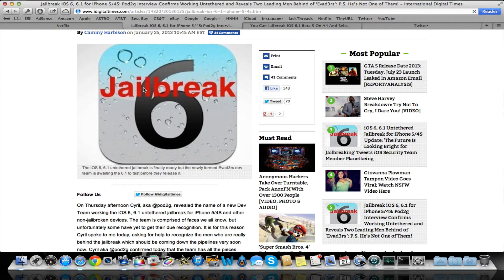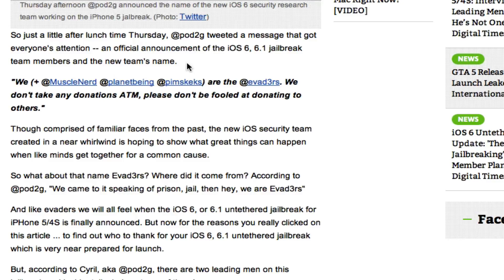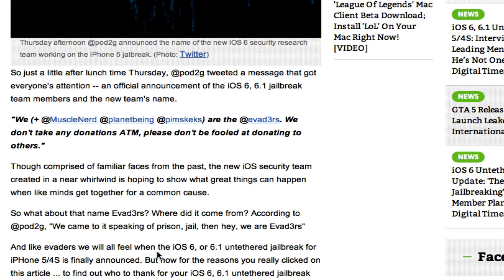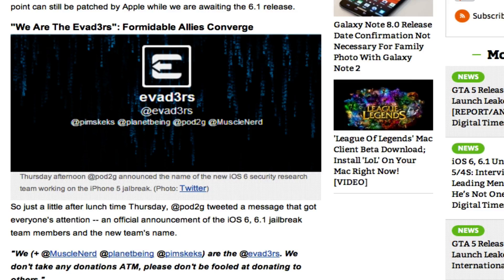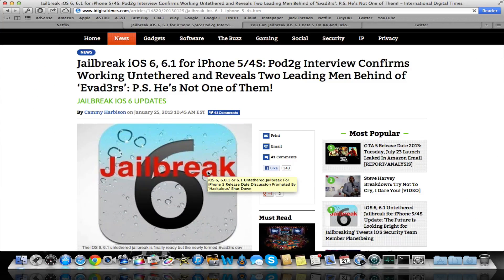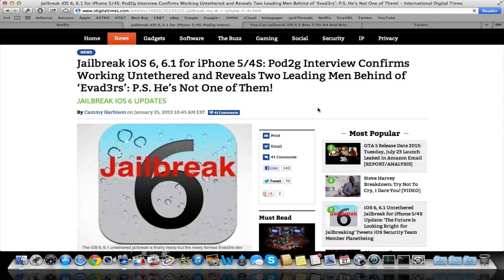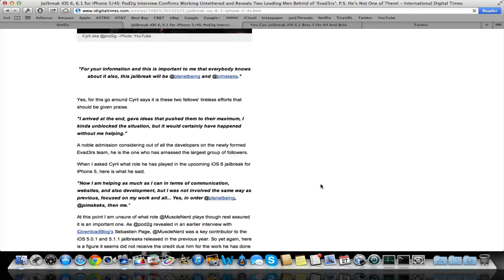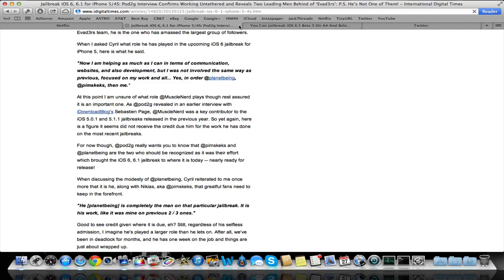iOS 6.1 6.0.2 6.0.1 iPhone, iPad & iPod Untethered Jailbreak UPDATE!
The other day Apple released iOS 6.1 Beta 5 for iPhone 5/4S, iPad Mini, iPad 4/3, & iPod Touch 5/4. This is very unusual considering most iOS versions only have 4 betas and then the GM. However, this beta 5 has the exact same build number as a GM would have. Check out the video for all the details and the explanation. I hope you all enjoy!
LINKS